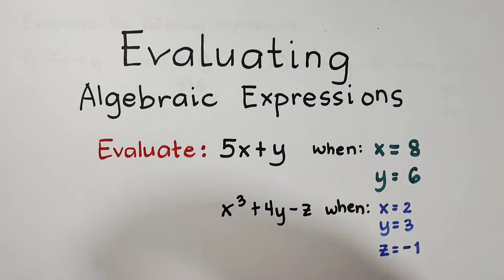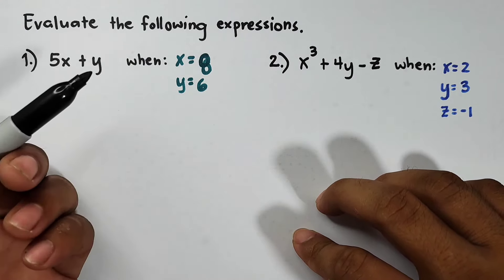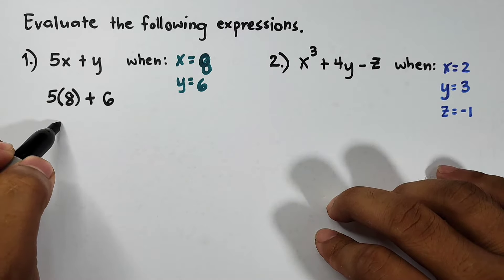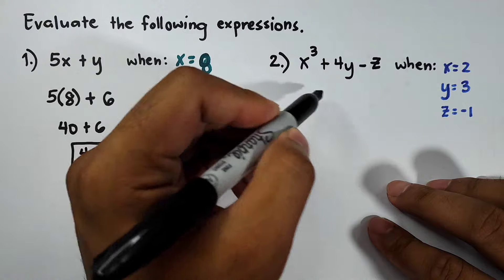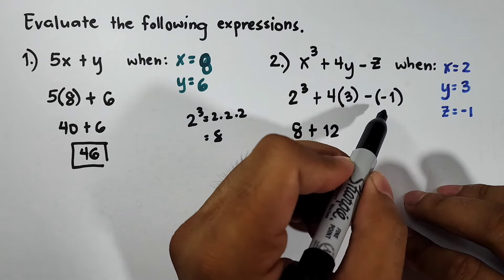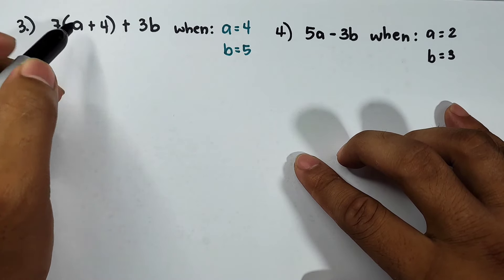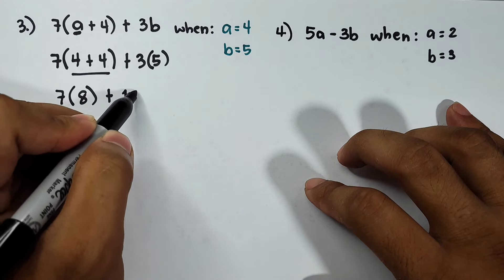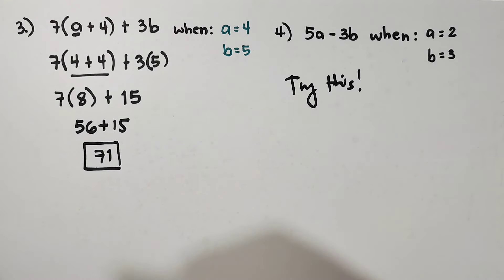How to Evaluate Algebraic Expressions? Grade 7 Math - Second Quarter